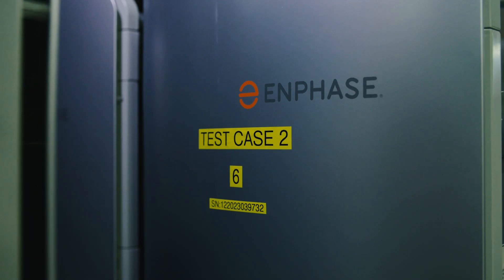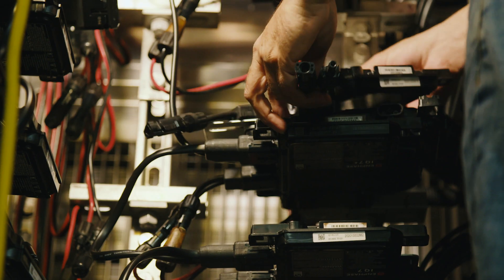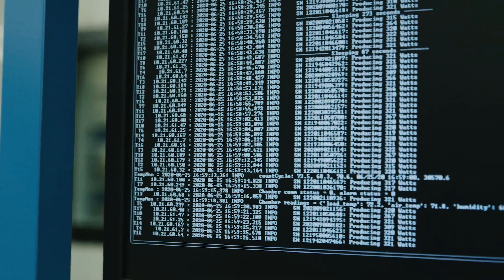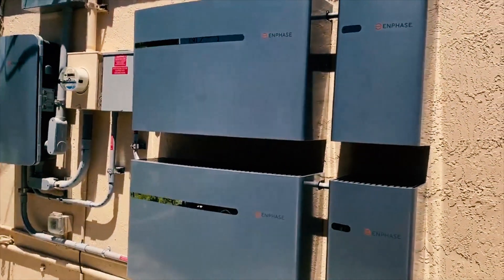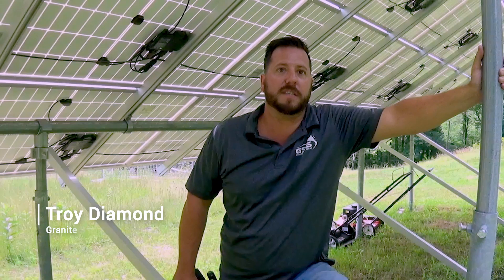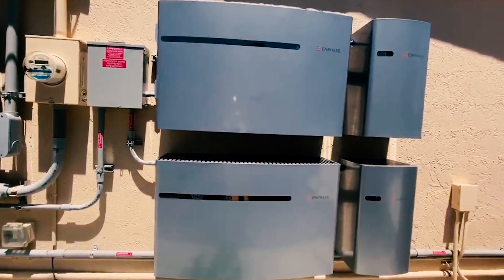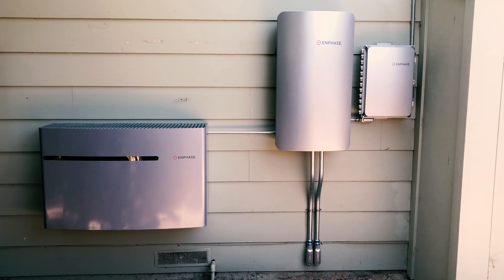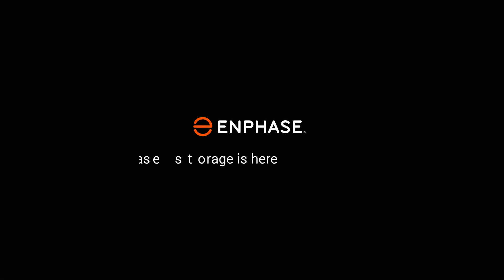Enphase Energy: The world’s ultimate all-in-one solar storage system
David Ranhoff - Enphase Chief Commercial Officer takes you through the journey of the world’s ultimate all-in-one solar plus storage system. It's been years in the making, and we couldn’t have done it without our amazing solar installers. They have influenced product design and installing some of the first Solar system kits and together, we are paving the way for energy independence.

In this video, listen to our solar installers on what they have to say about Enphase Solar and Storage.